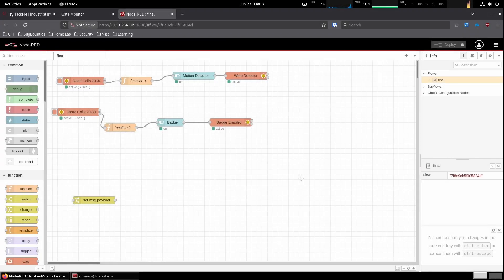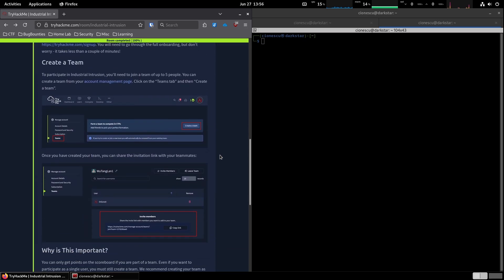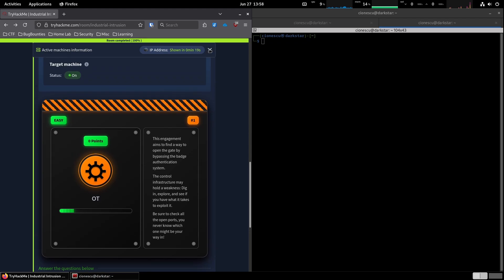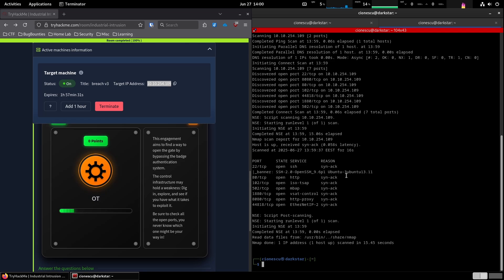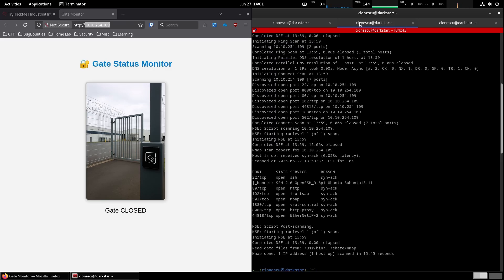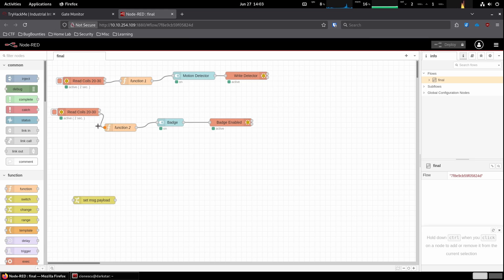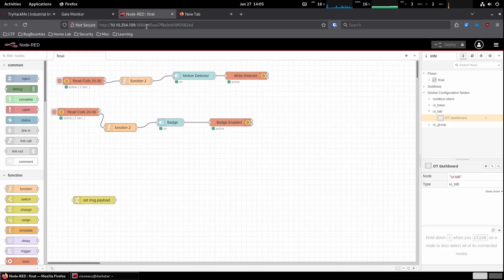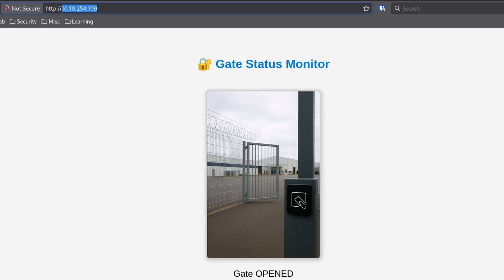Hacking an Industrial Gate - TryHackMe Industrial Intrusion CTF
How often do you get to hack badge authentication systems?
You're in for a treat, because that’s exactly what we’re doing today.

We're on TryHackMe, checking out Industrial Intrusion - the warm-up challenge for their Industrial Intrusion CTF kicking off tomorrow.

What this channel is about:
Exploring cybersecurity through hands-on home lab setups, CTF walkthroughs, and insights into pen-testing, virtualization and networking, making ethical hacking accessible and engaging for enthusiasts at every skill level.